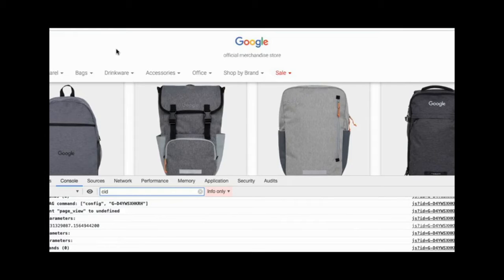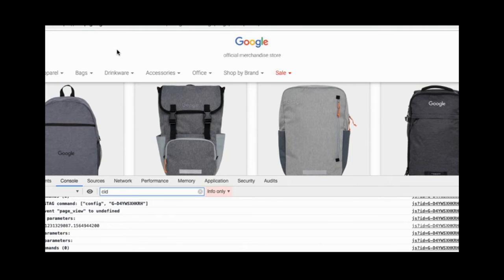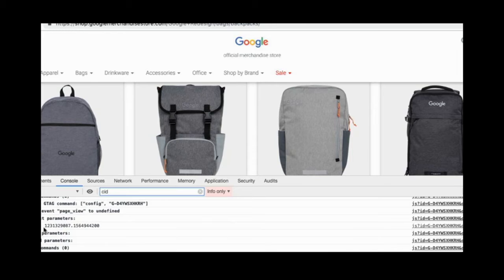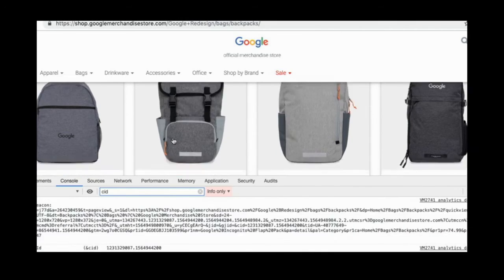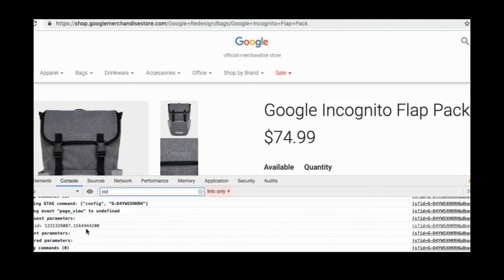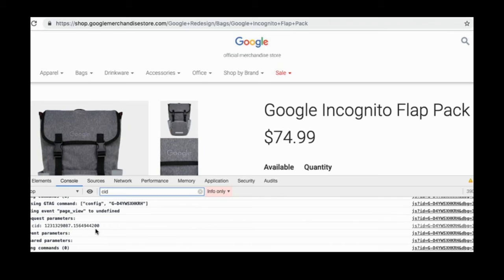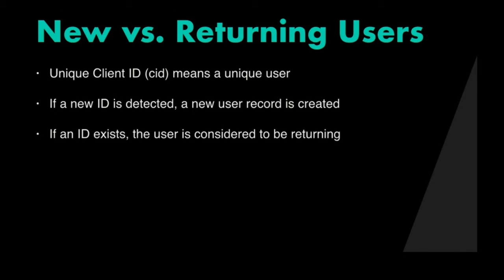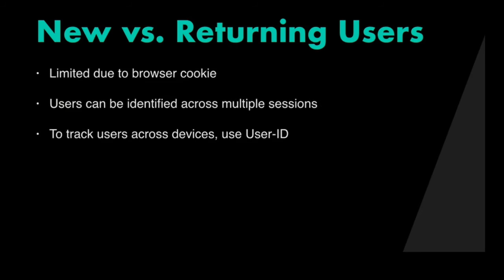Google Analytics: How to track - New & Returning Users